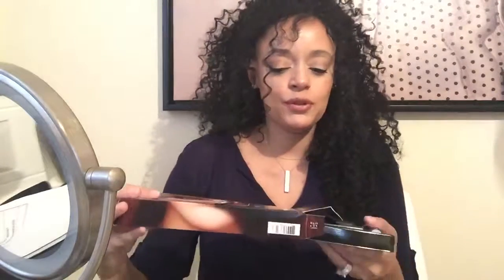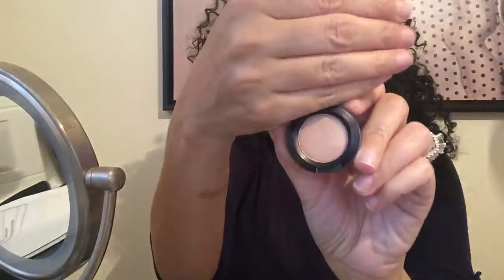Mac Look In A Box, Natural Flare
Law and Beauty is a vlog dedicated to my love of all things beautiful, primarily makeup. I hope to combine my love of makeup with my passion and knowledge of the law. This is a channel for women of all ages, colors, sizes and cultures to just enjoy being women, to talk about makeup and to support one another. I've been an attorney for many years and I will be discussing legal topics that my viewers are interested in or have general questions about. In particular, I would love to help women who are struggling with the legal ramifications of domestic violence, custody issues or elder care issues.